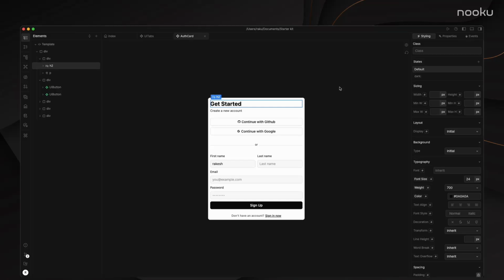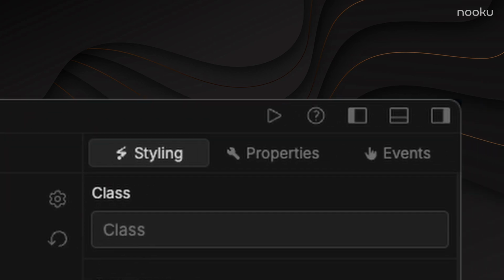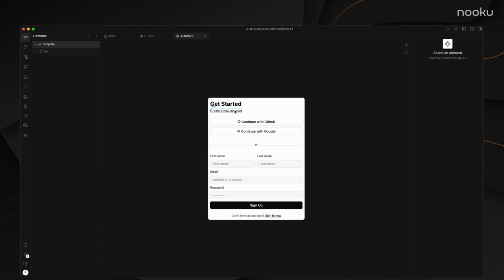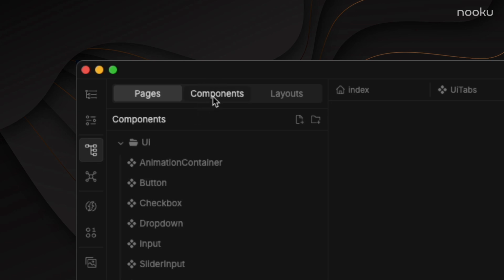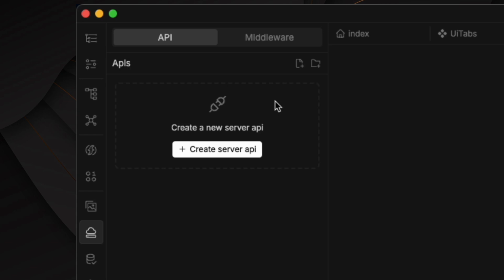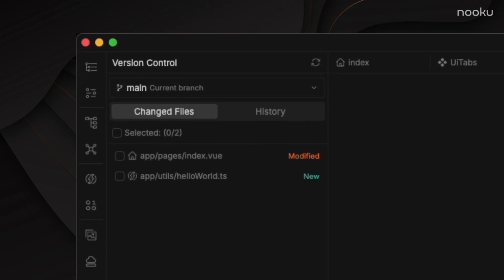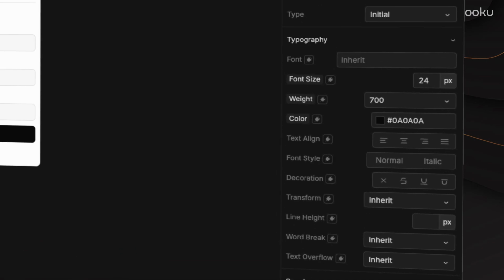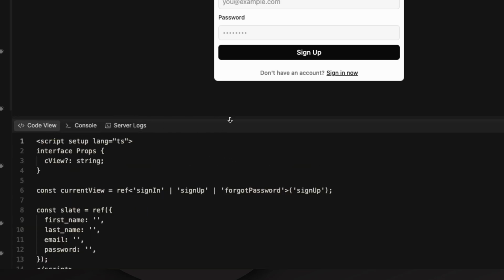Explore the Nooku Editor – The Ultimate Low-Code Tool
Take a guided tour of the Nooku Editor, where building web apps becomes simple and accessible! In this walkthrough, we’ll explore the essential features, including the sidebar, elements panel, tabs, and canvas, designed specifically for non-coders.

Discover how to use Nooku’s intuitive interface to bring your app ideas to life with ease. Whether you’re new to low-code or looking to streamline your app-building process, this tutorial is your go-to guide!

Video Chapters
00:00 Intro
00:18 Main Sections
00:31 Title Bar
01:23 Tabs Bar
01:38 Primary Sidebar
04:20 Canvas
04:48 Element Panel
05:13 Bottom Panel
05:48 Outro